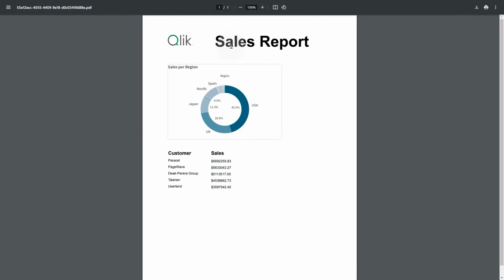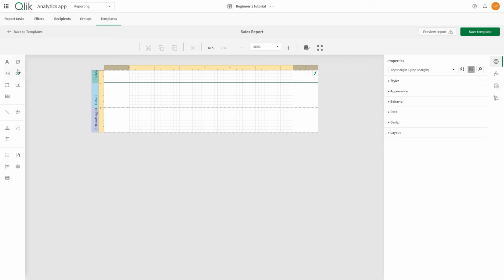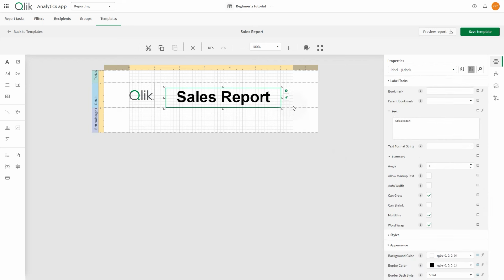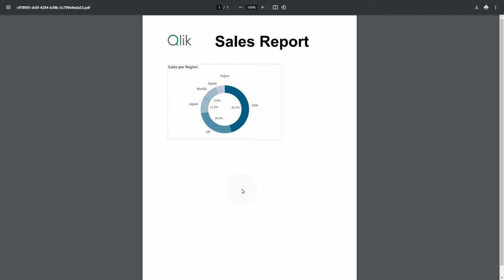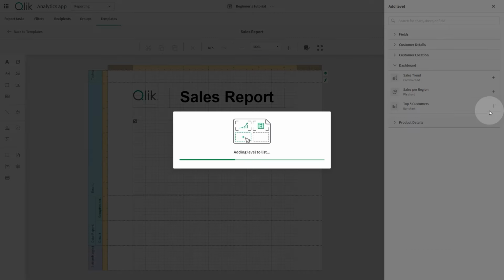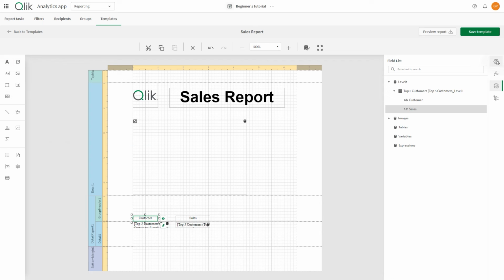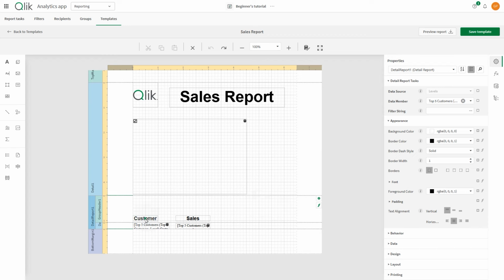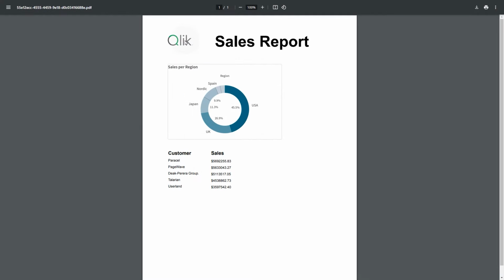Getting started creating PixelPerfect reports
In this tutorial, we walk you through the process of creating a PixelPerfect report in Qlik Cloud.

Learn how to:
Use Qlik Cloud objects as images in your reports.
Populate tables with data from Qlik Cloud charts.